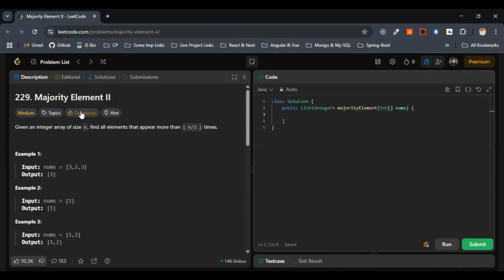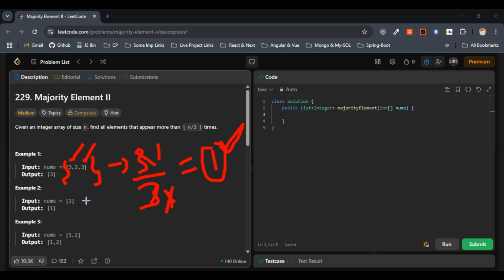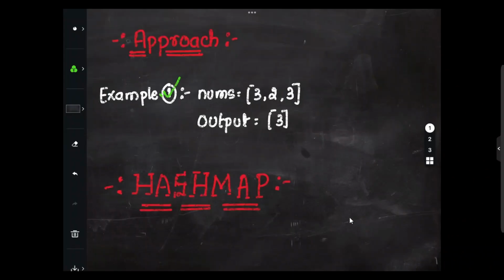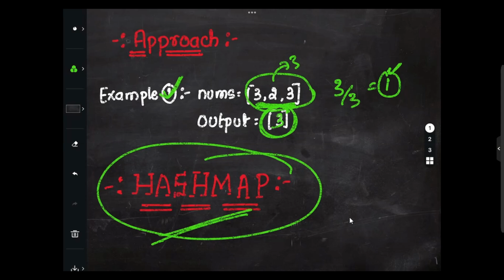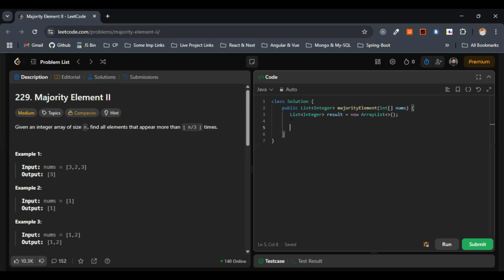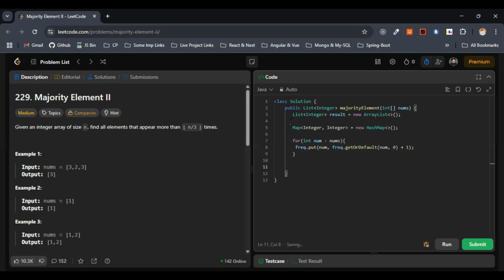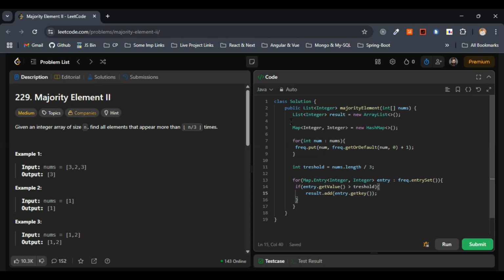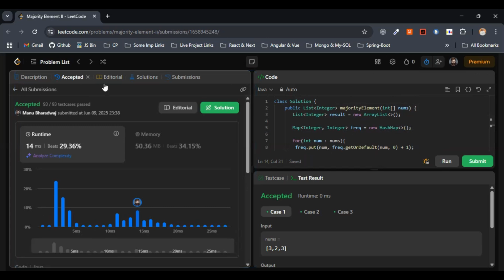19. Leetcode 229. Majority Element II : JAVA